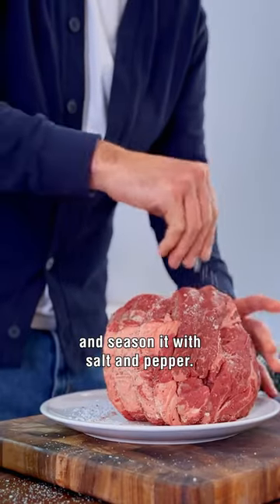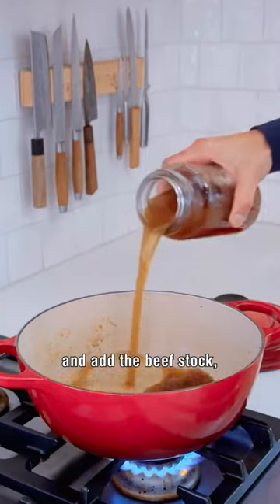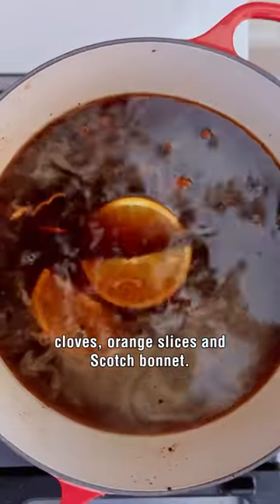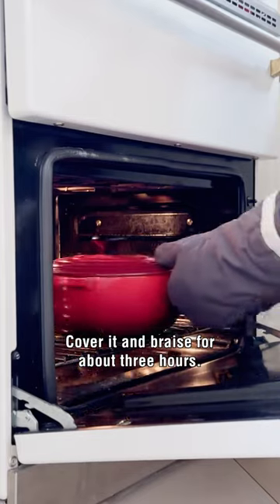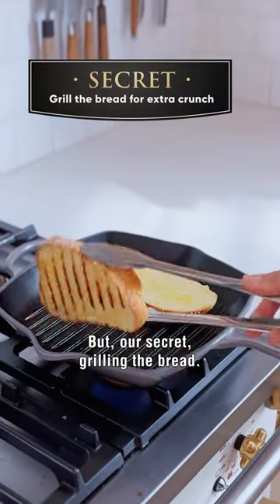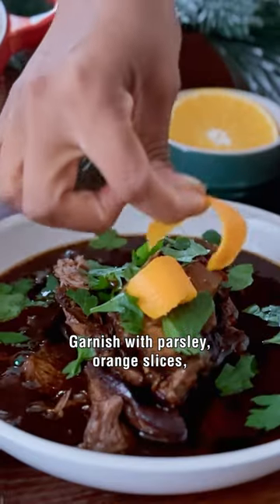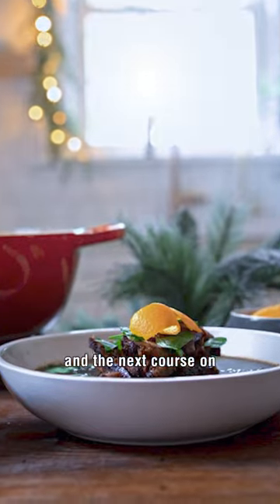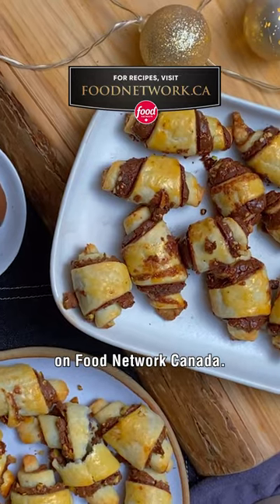Pepperpot Pot Roast ✨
The aromas of this dish bring me right back to my dad’s kitchen. Traditionally a Guyanese Christmas morning staple, we’re making and serving it dinner-style using classic ingredients like cinnamon, clove, thyme, Scotch bonnet peppers, and of course, cassareep! Cassareep is a dark syrup made from cassava root that is a common ingredient in Guyanese dishes, and it’s absolutely essential in Pepperpot, which is Guyana’s national dish. It’s readily stocked at most Caribbean and West Indian grocery stores, but if you can’t find it, you can substitute in one cup of molasses and three tablespoons each of soy sauce and Worcestershire.

Traditionally, this dish is served with plait bread, which is a braided white bread similar to challah or brioche, but without the egg-washed crust. You can serve it with any bread you prefer, but our secret is to grill the bread, which really kicks this dish up a notch.